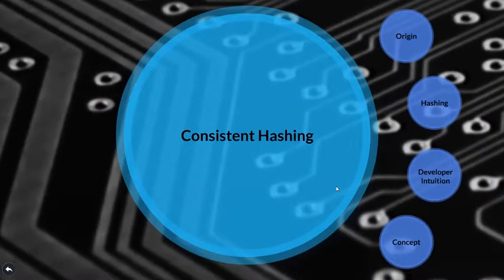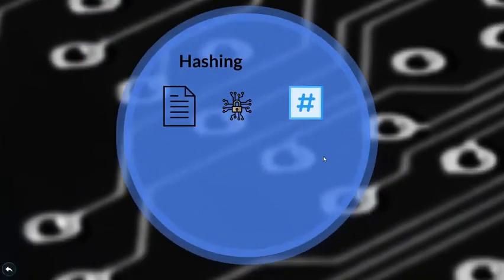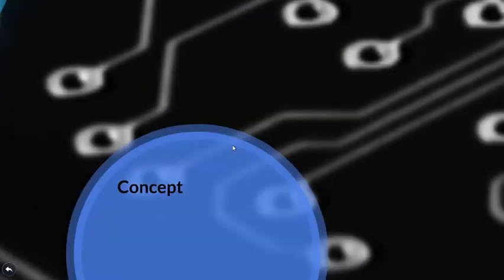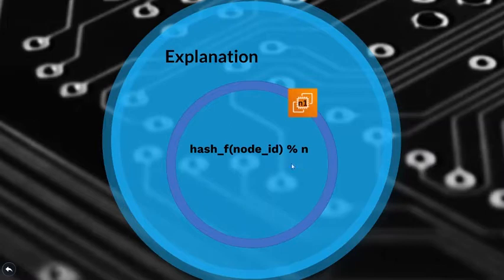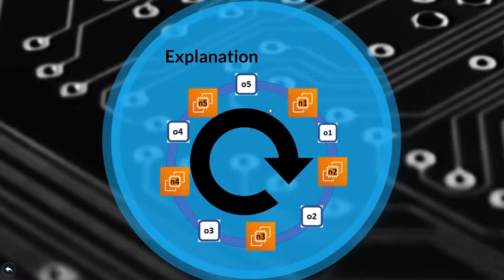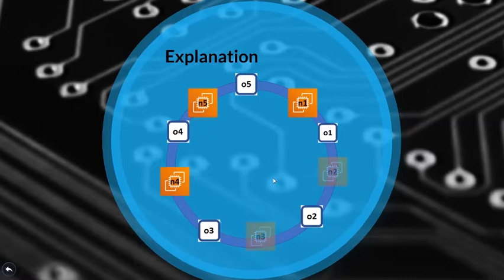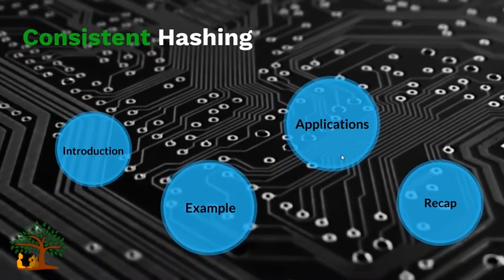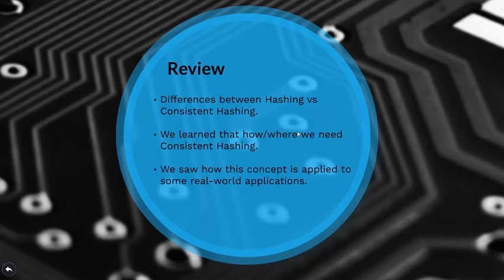Consistent Hashing | Basics and Real-world Applications explained by SDE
In this video, we gave a high-level overview of consistent hashing and how it is useful in the field of distributed systems.

We covered real-world applications like designing a load-balancer. This will help engineers to apply the concept in their next system-design project.